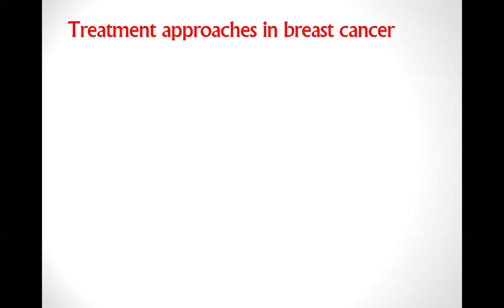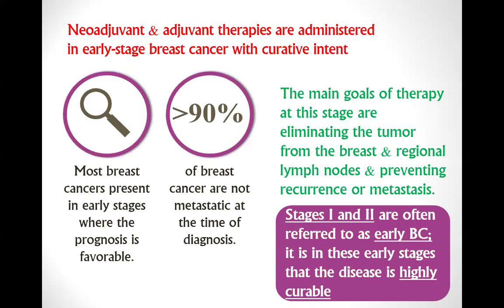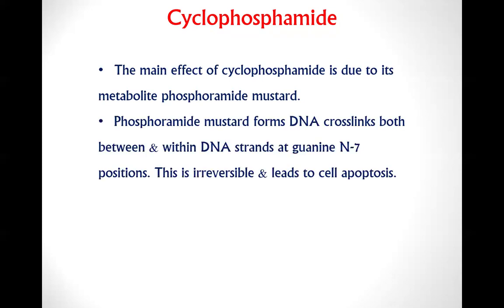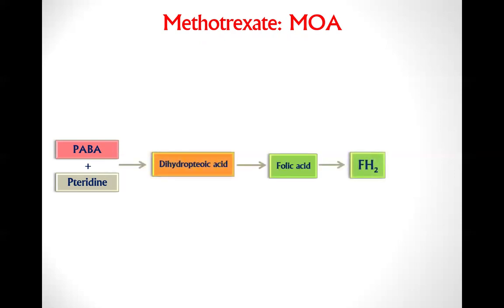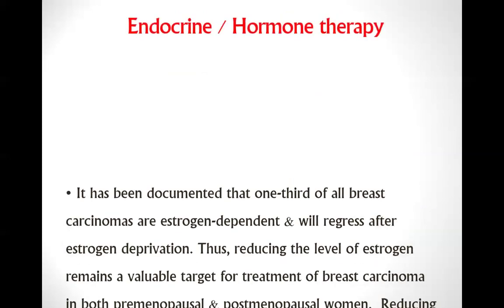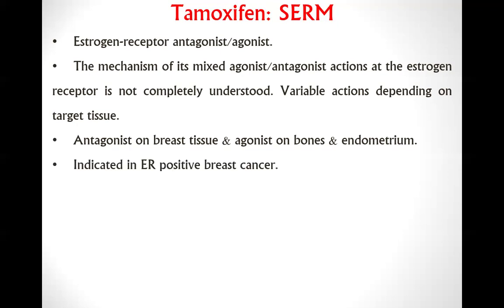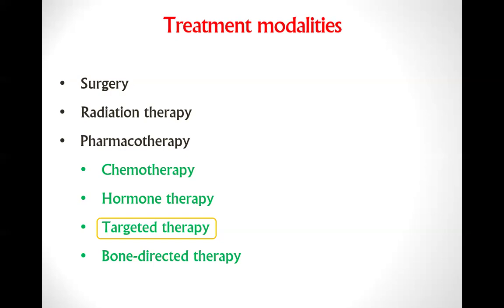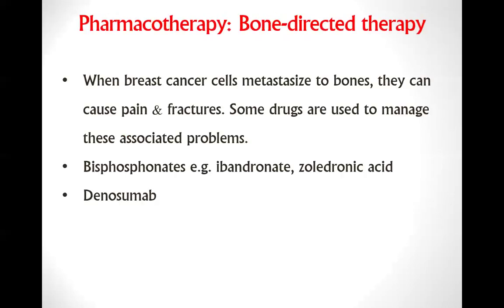Drugs used in Breast Cancer - Dr.Dileep